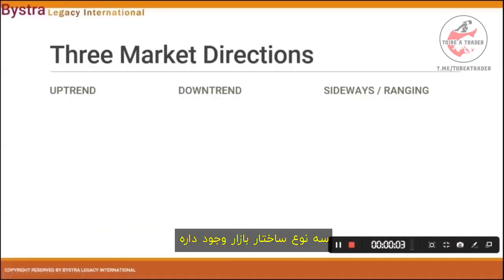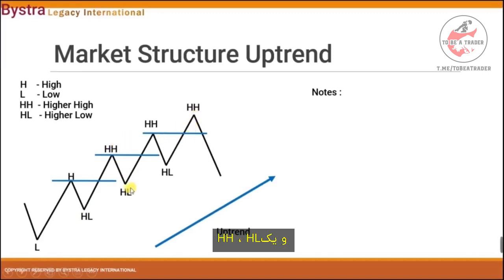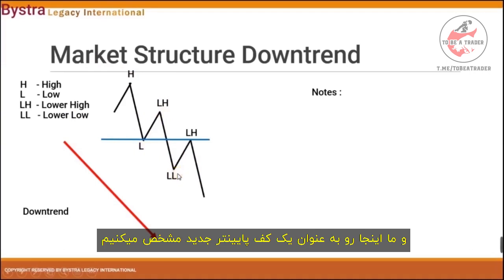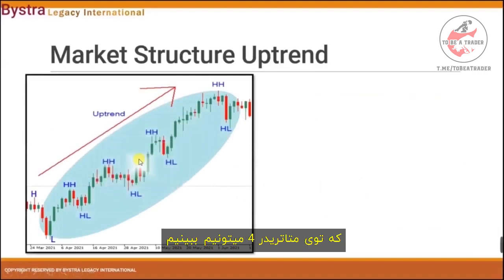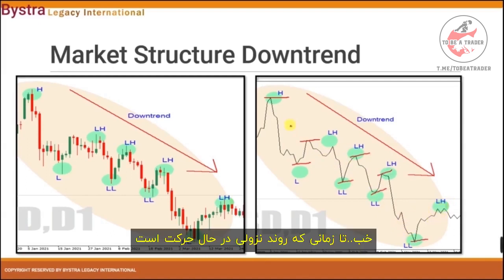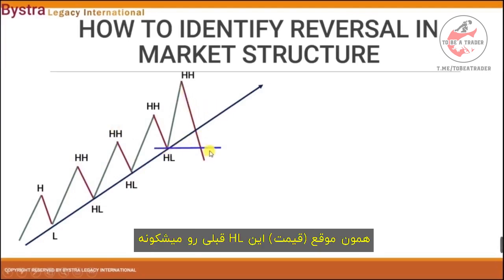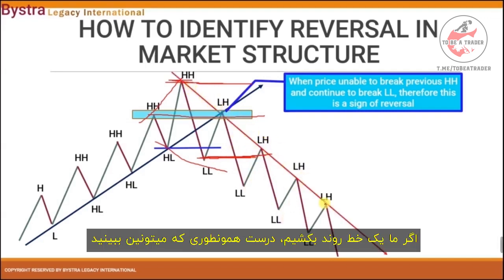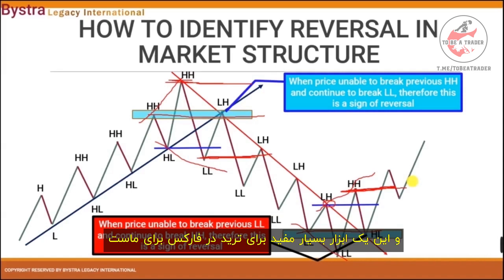ساختار بازار Market Structure rtm/کورس پرایس اکشن پیشرفته RTM خانم نورا بیسترا Nora Bystra قسمت3